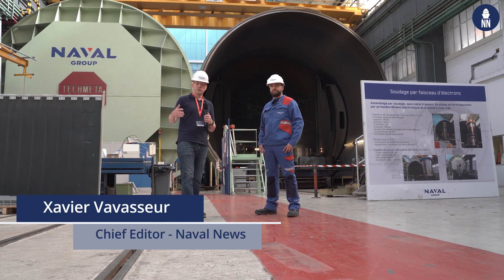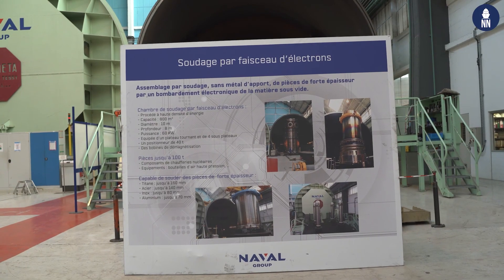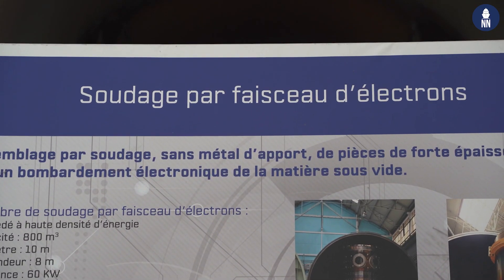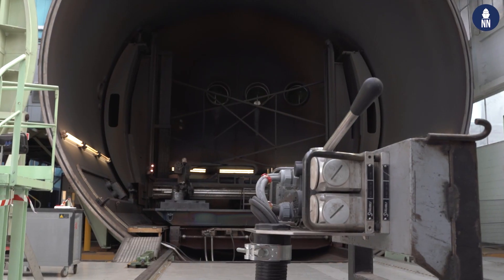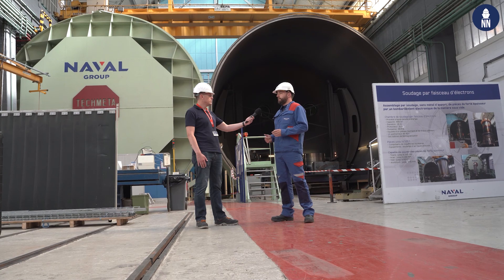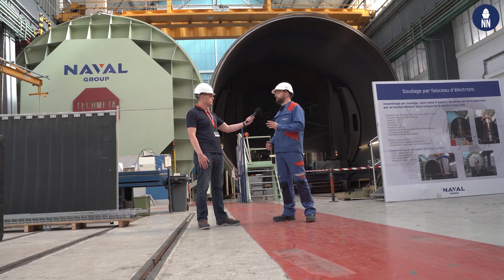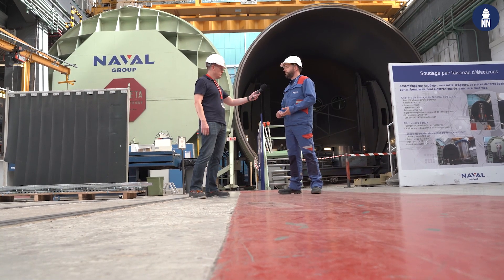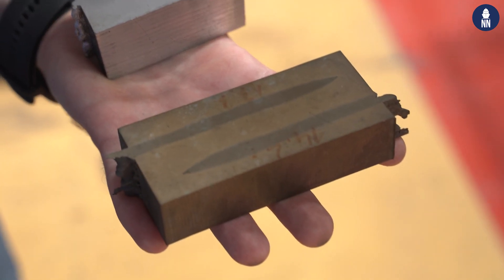Naval Group's Propulsion Systems: Welding for nuclear propulsion systems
Coverage of a welding chamber used to produce components of nuclear propulsion systems. This welding chamber, one of the largest in Europe, is used to assemble nuclear boiler components (up to 100 tons in weight) via the Electron Beam Welding technique. With this technique, Naval Group can weld together thick parts of various metal (titanium, steel, aluminum...)

In the Summer of 2020, Naval Group gave Naval News an exclusive access to its site of Indret (near Nantes, in Western France) which specializes in the production of naval propulsion systems.